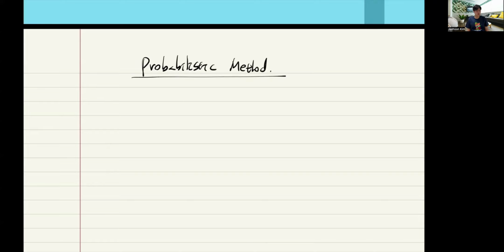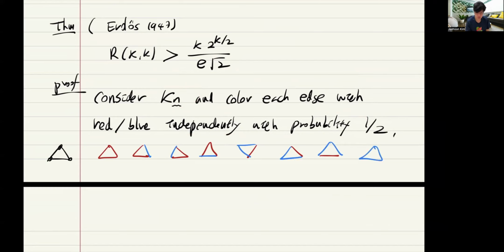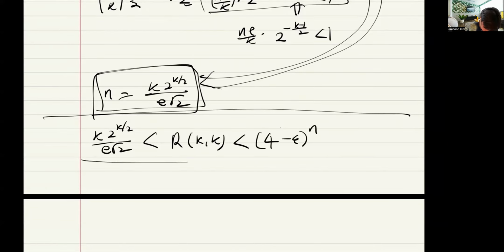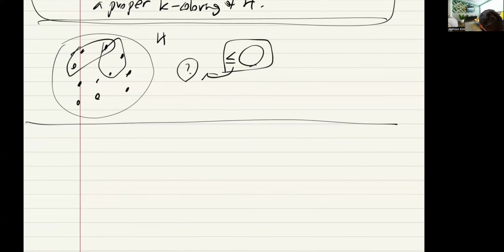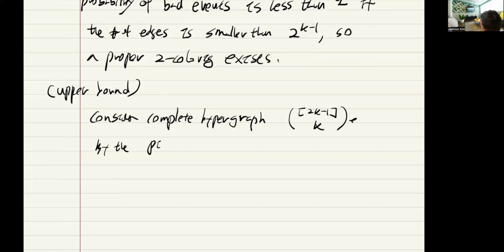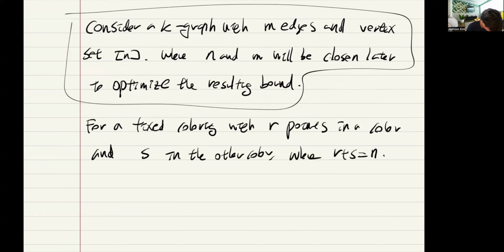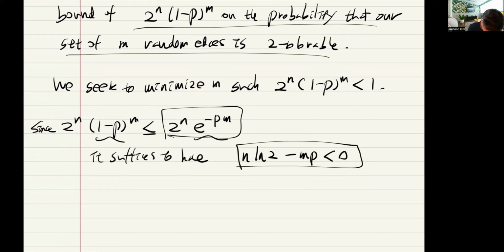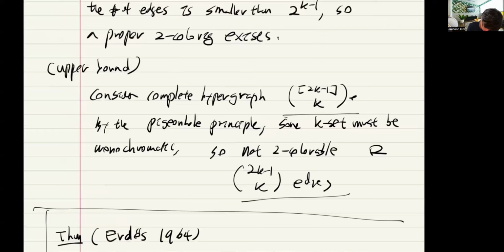Graph theory at KAIST 9-1 Basic probabilistic method